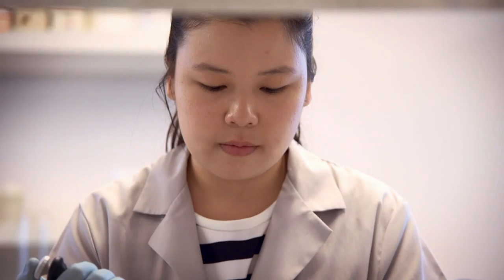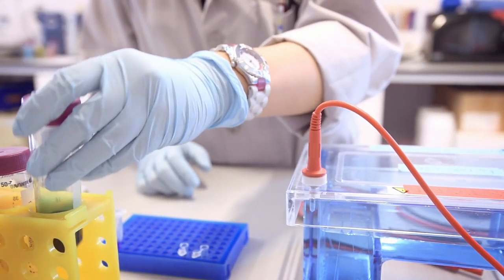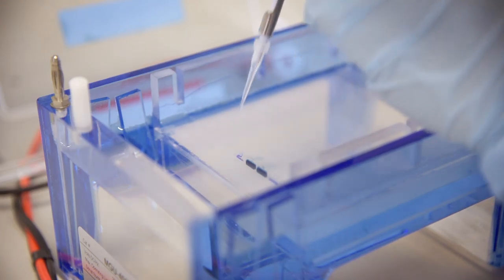Never Stop Exploring: An Internship at UBC Faculty of Pharmaceutical Sciences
In Summer, 2016 three students from the Faculty of Pharmaceutical Sciences UCSI University Kuala Lumpur came to visit UBC's Faculty of Pharmaceutical Sciences for a 6-week long research attachment.  This was their experience.

To learn more about future research attachments and other opportunities visit pharmsci.ubc.ca